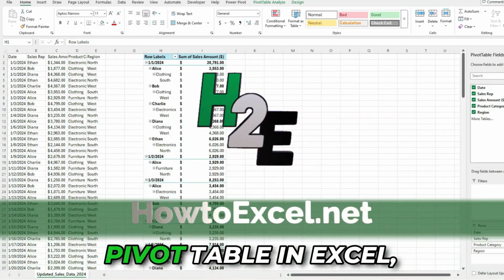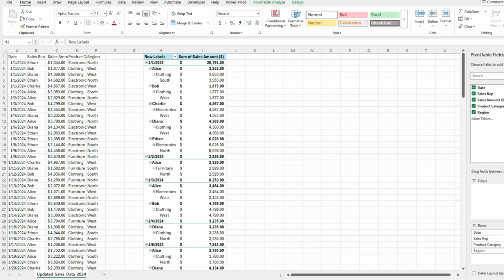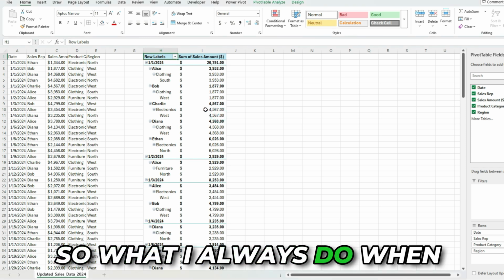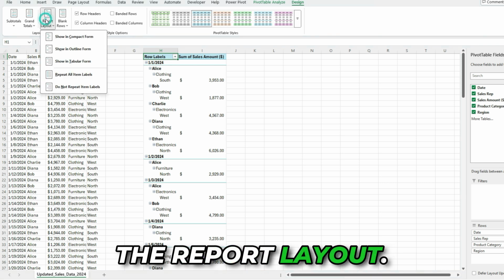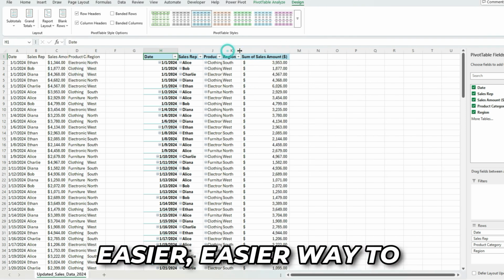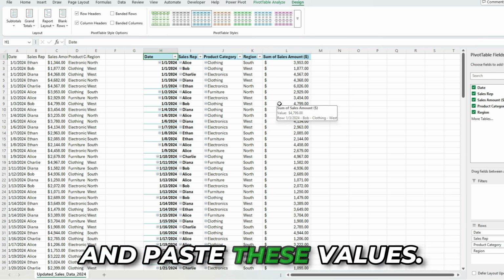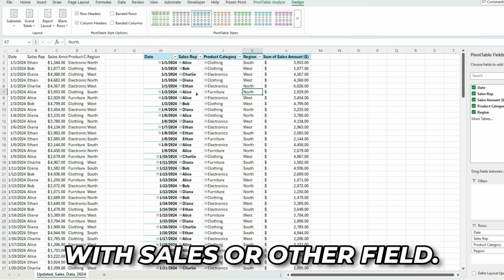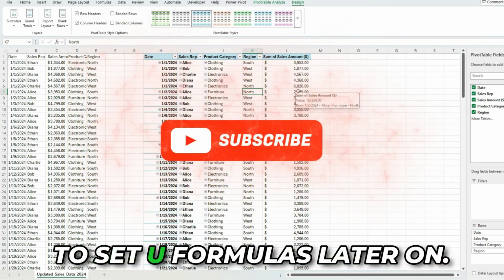Change Excel's Default Pivot Table View in Seconds